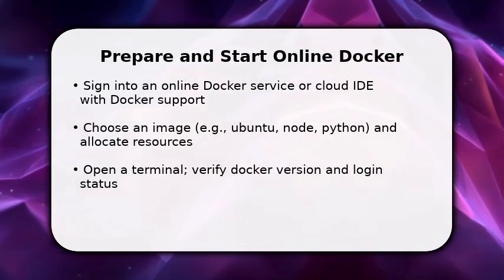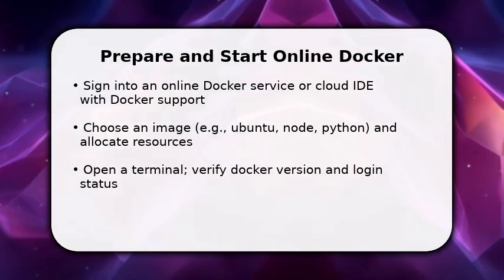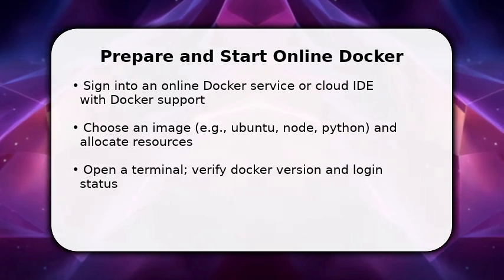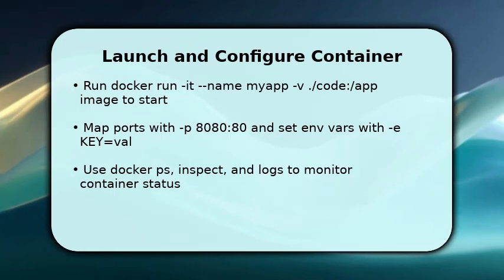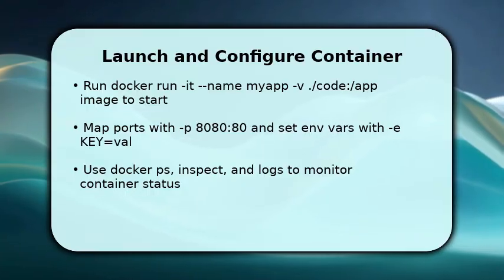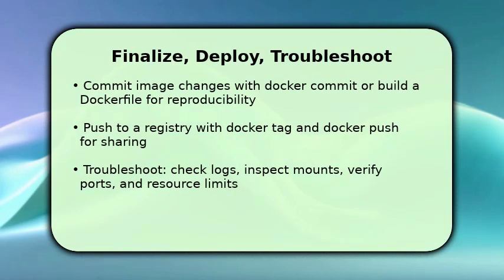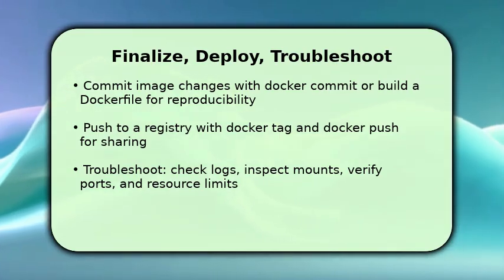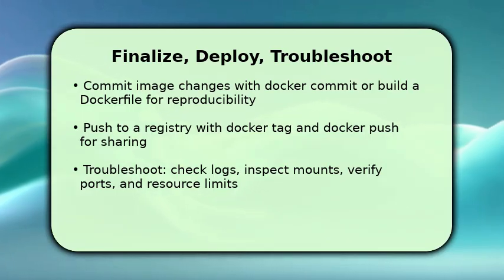How to Use Docker Online (easy Method)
How to Use Docker Online (easy Method) | 🔒 Surfshark VPN Deal — Stay private and secure. $1.99/mo + 3 Months Free ▸

Dive into the world of Docker and learn how to deploy containers online effortlessly. This tutorial guides you through setting up a simple, yet powerful environment using minimal configuration steps.